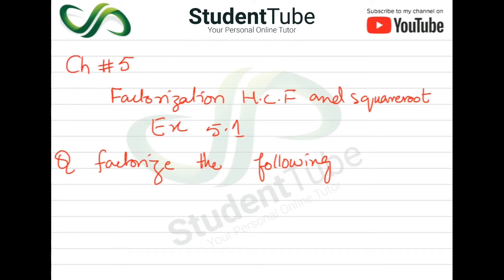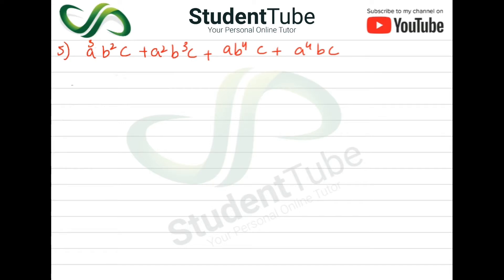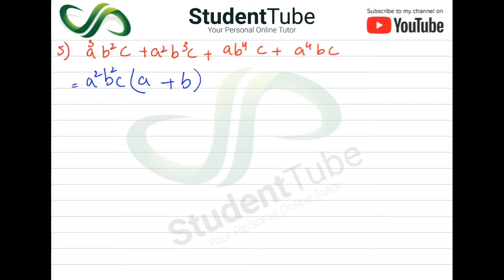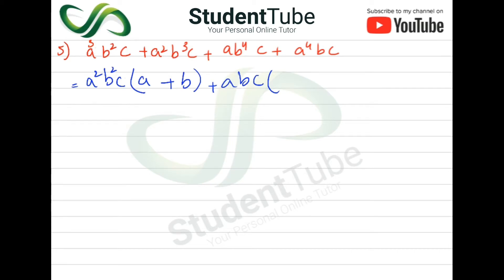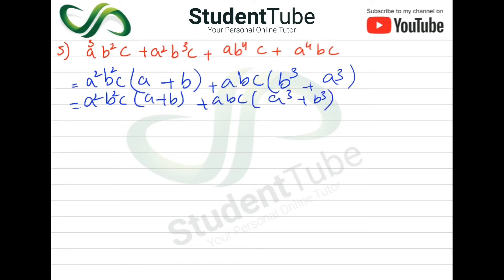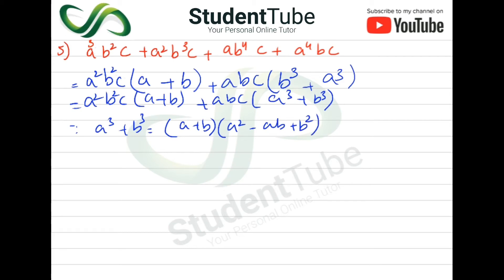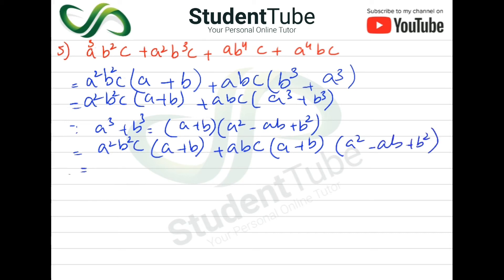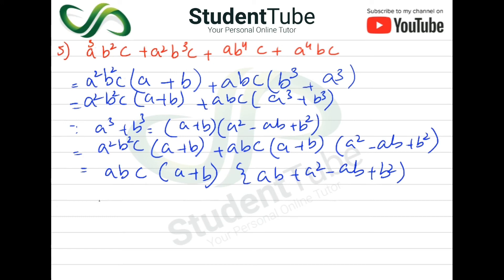Chapter 5 - Exercise 5.1 - Q 5 (9 & 10 Mathematics - Sindh Board) by Student Tube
Today's student tube lecture is about the Chapter 5 - Exercise 5.1 - Q 5 (9 & 10 Mathematics - Sindh Board Education).

 In this lecture we will factorize the following?

and

detail.